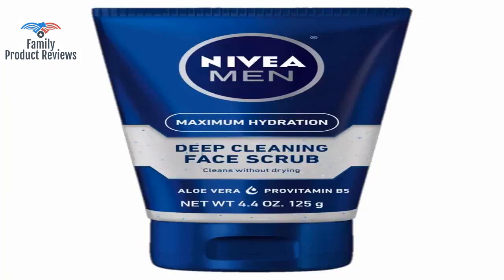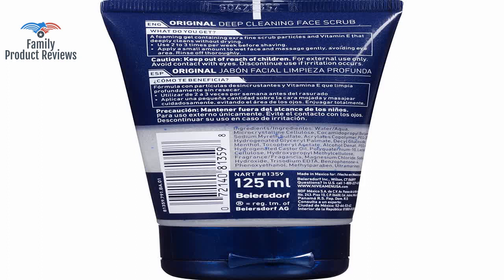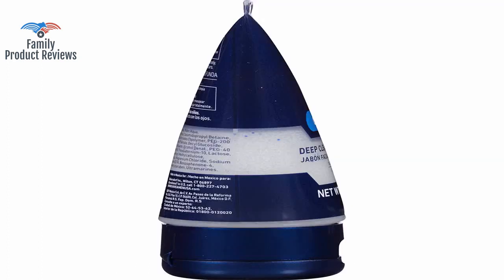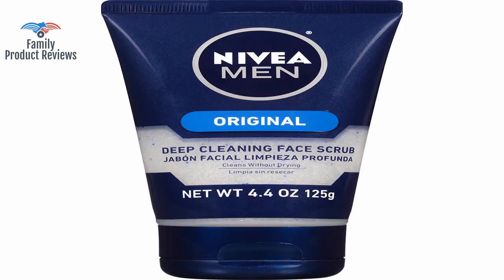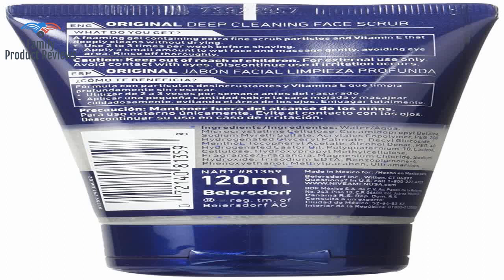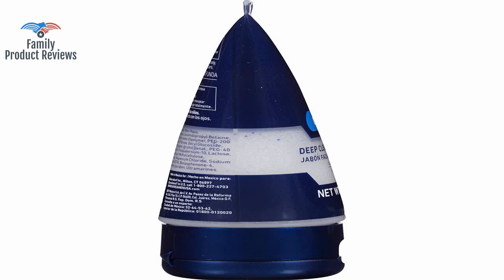Nivea for Men Deep Cleaning Face Scrub 4.4-Oz. Tubes pack of 4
Revitalizing Face Scrub by Nivea for Men - 4.4 oz Face Scrub Revitalizing Face Scrub by Nivea for Men Deep cleans smoothes and invigorates Gently purifies and helps clear away build-up dirt and dry rough skin; prevents clogged pores Dermatologist tested2323